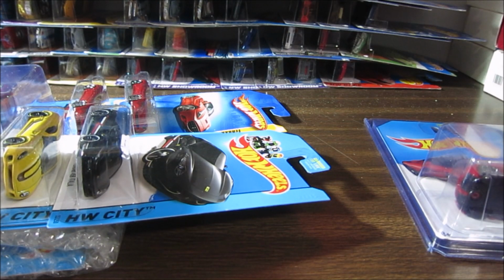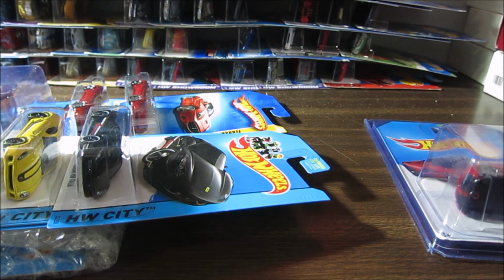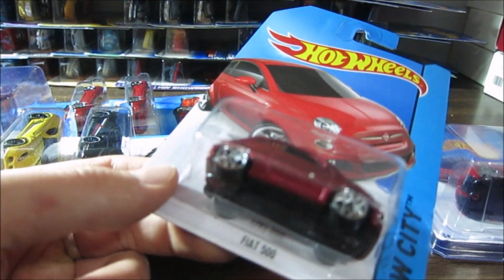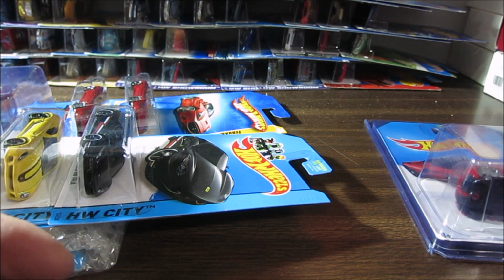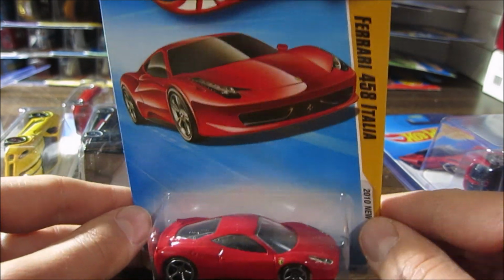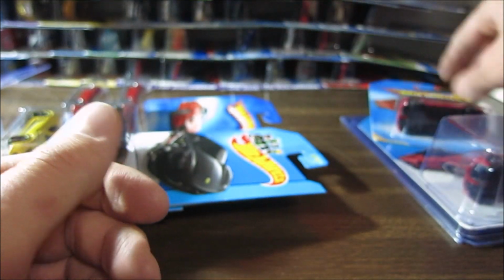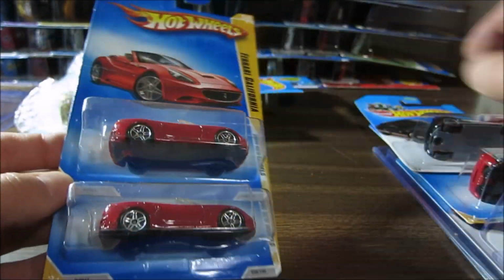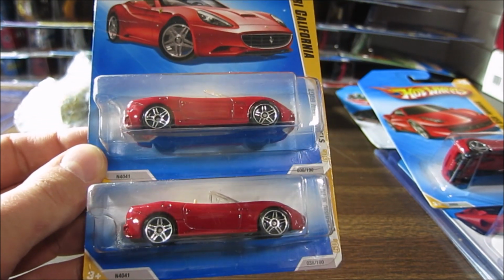Hot Wheels WALMART TARGET PEG hunting 10 x FERRARI